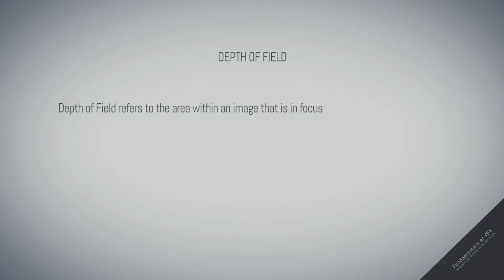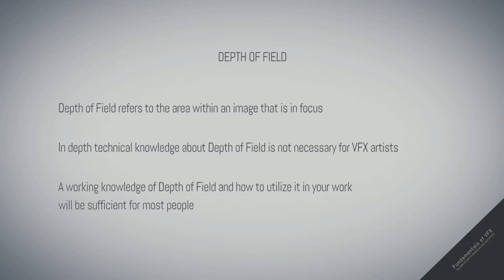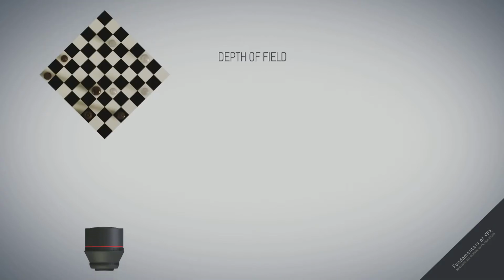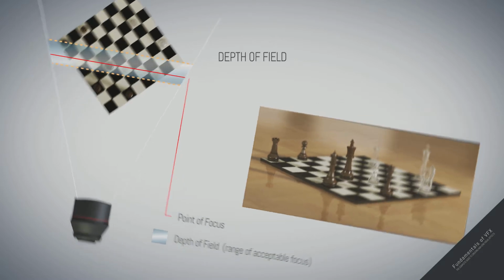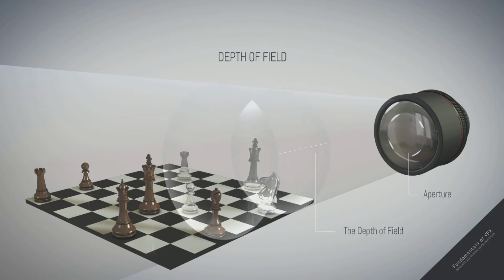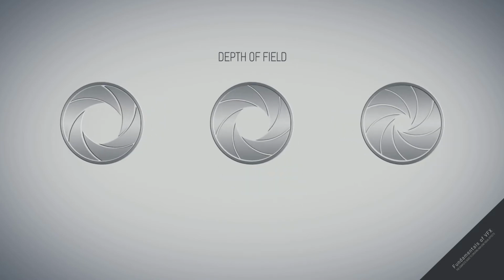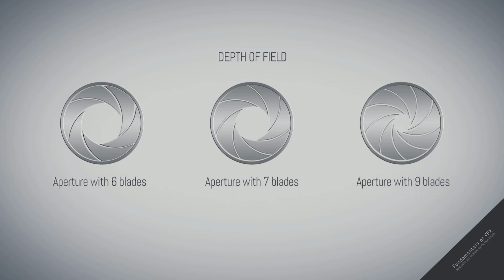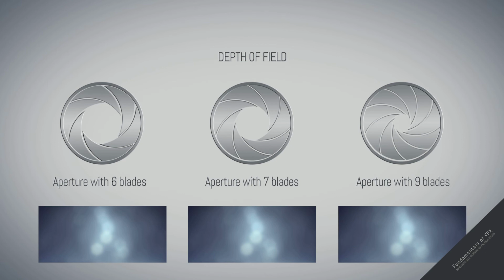Fundamentals of VFX - Depth of Field